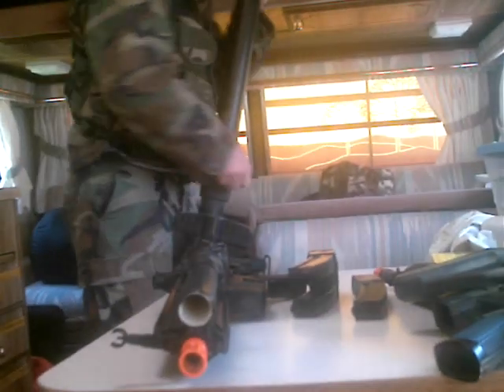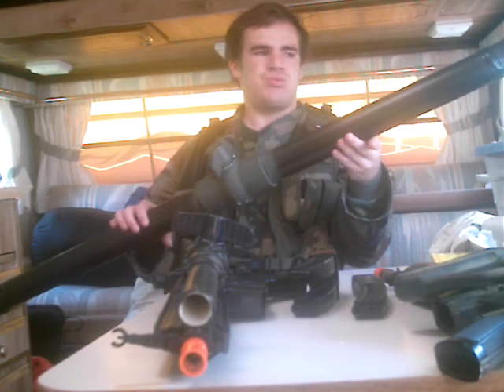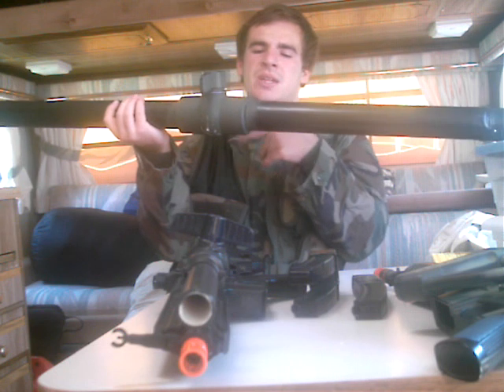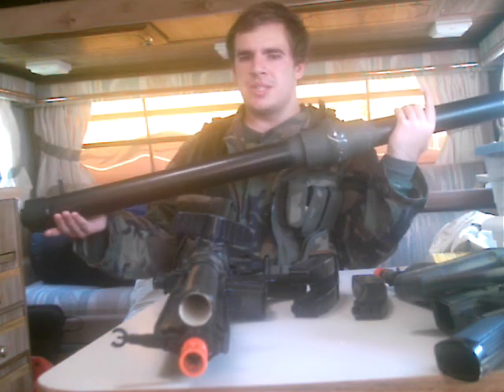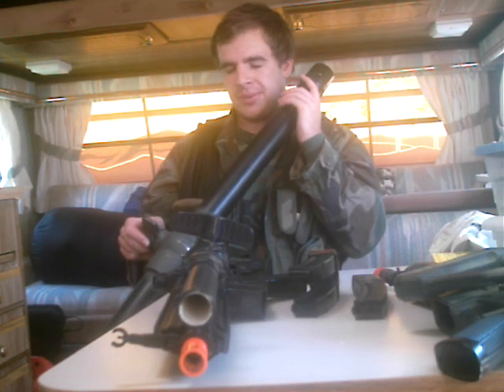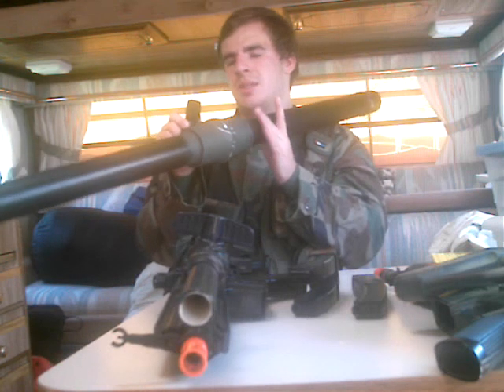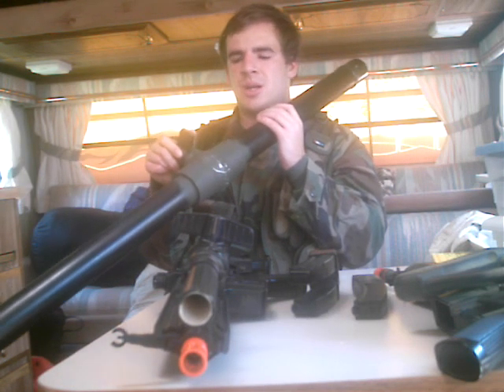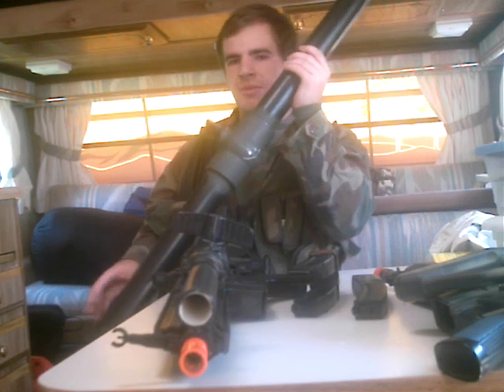Homemade airsoft Rocket launcher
This is my Homemade airsoft Rocket launcher